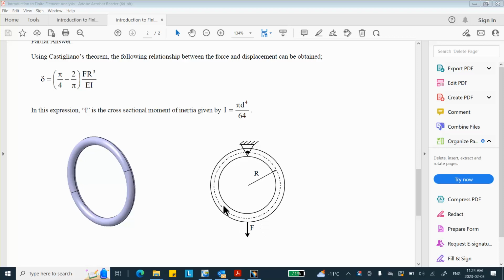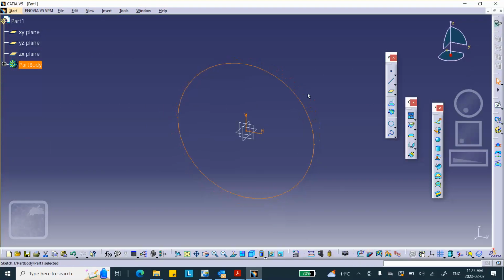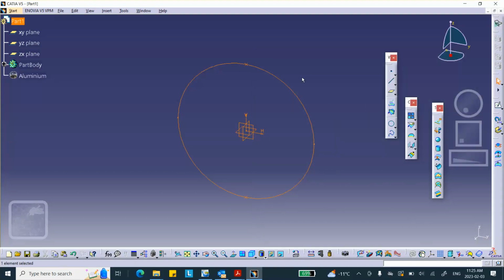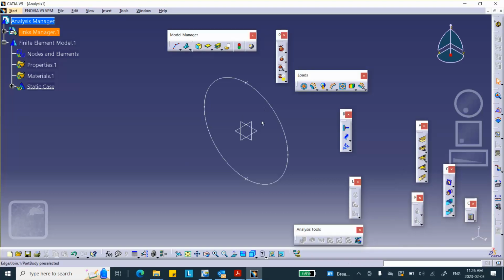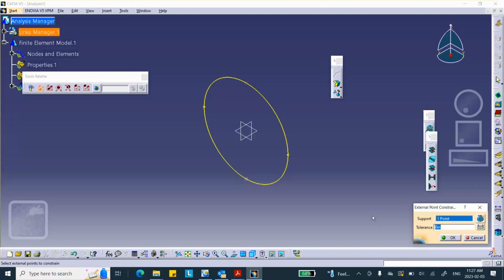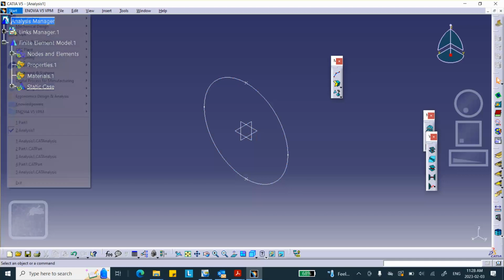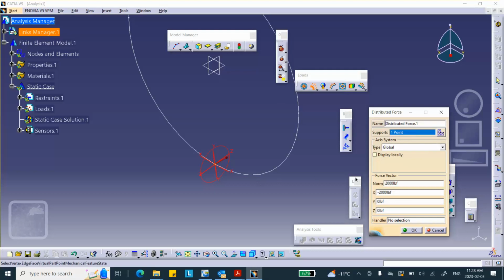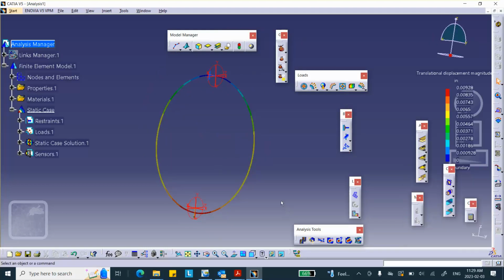Catia v5 HW 4 Problem 3 full ring without symmetry